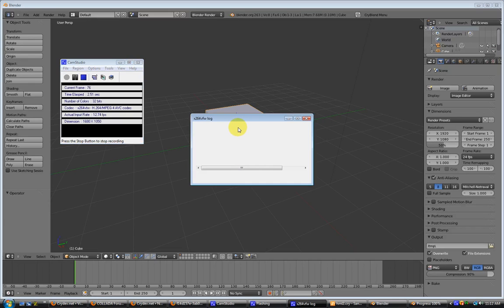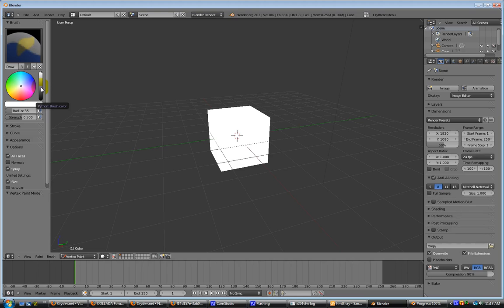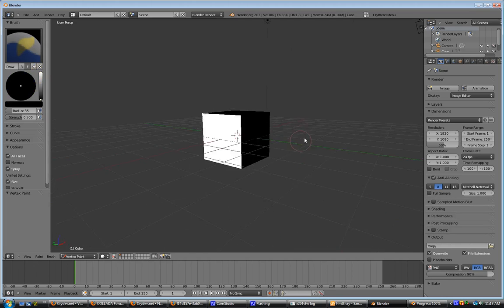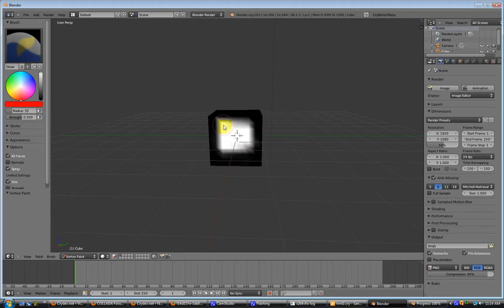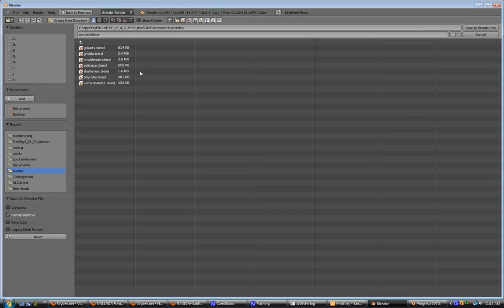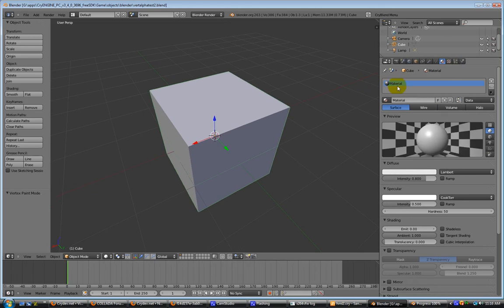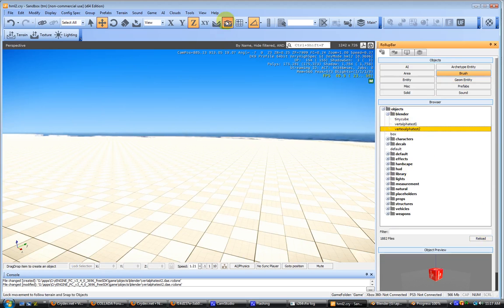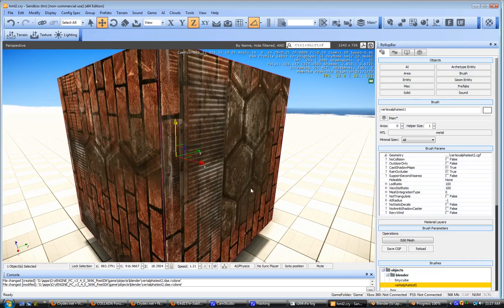vertexalpha tutorial blender to cryengine 3 , needed for dirtmaps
shows work around for vertex alpha in blender, this is needed if you want to do dirtmaps,
regular vertex colors work fine.
sorry about the hum.